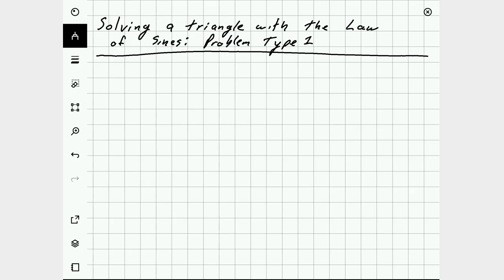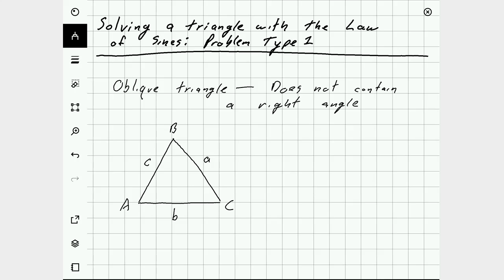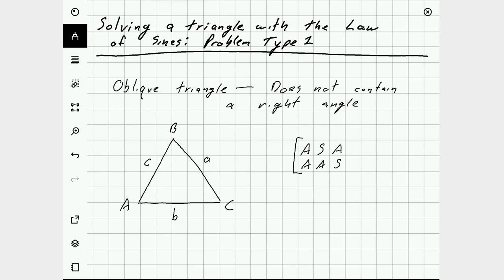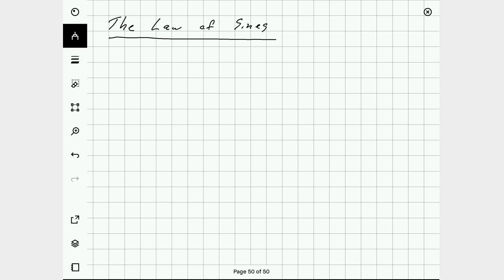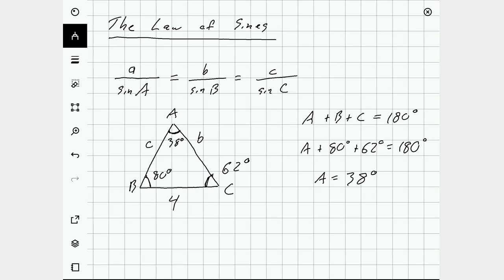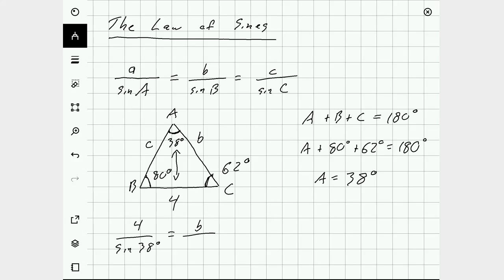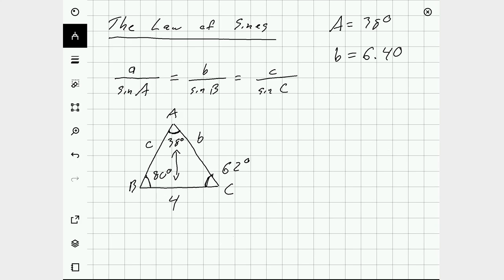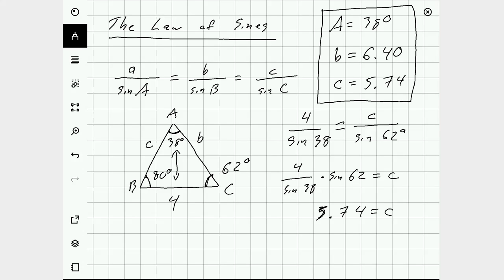Solving triangles using the law of sines: Problem type 1